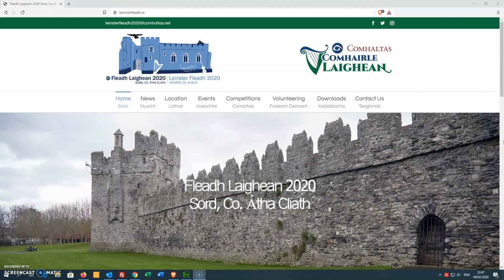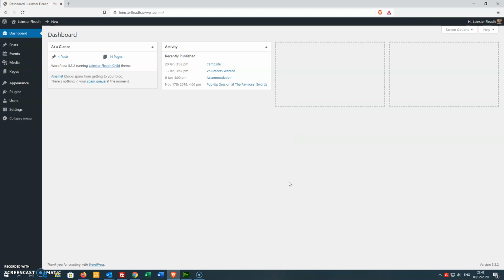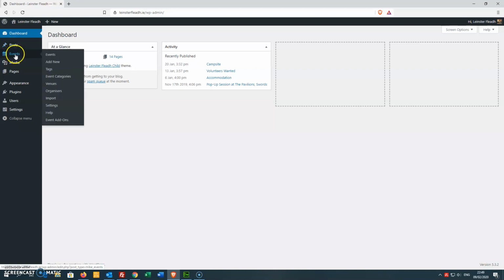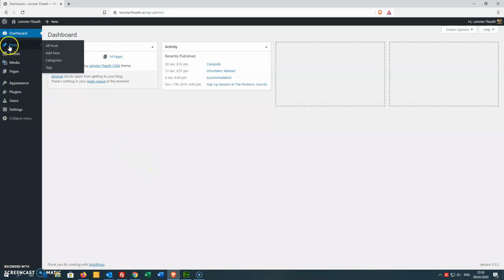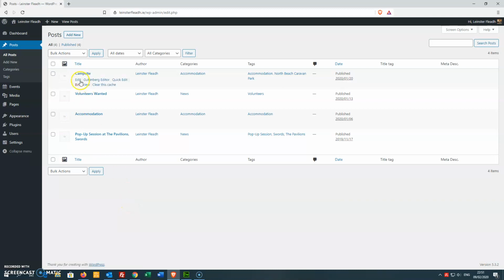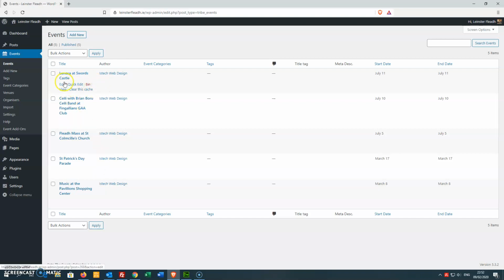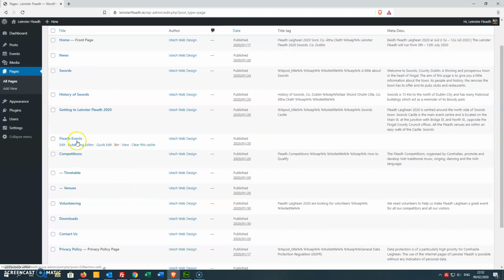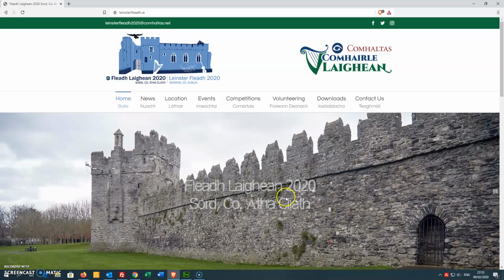Login & Menu Options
Fleadh Laighean 2020